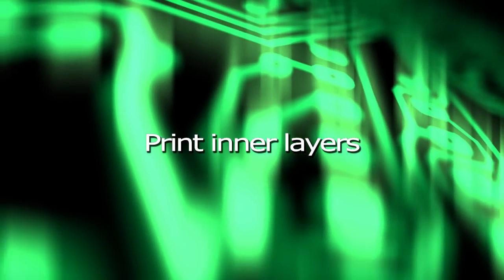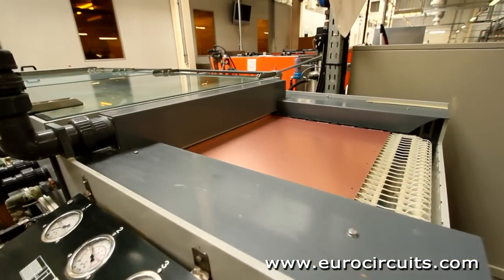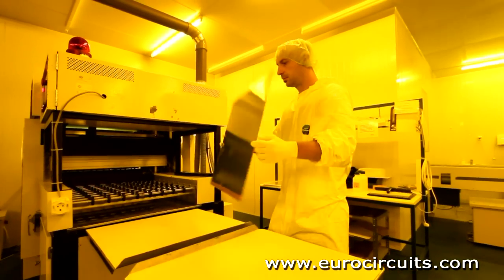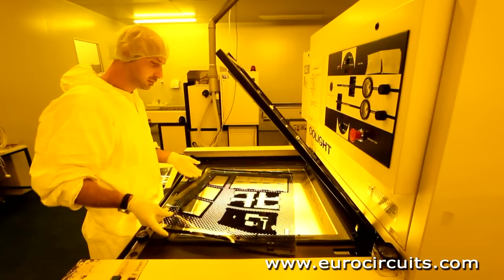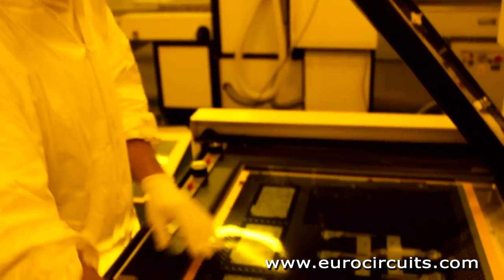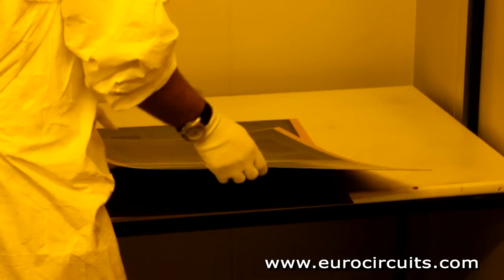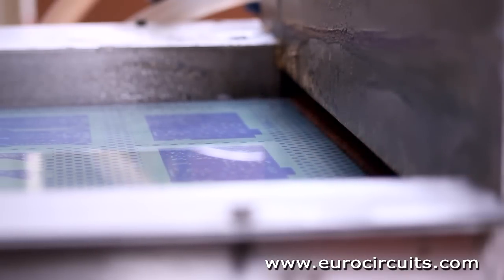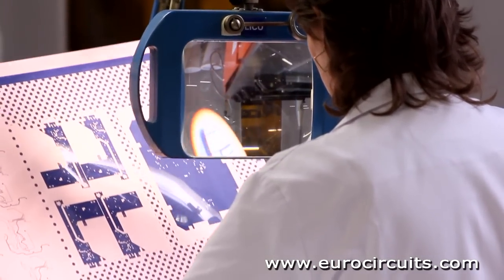Part 4 - Print inner layers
To produce the inner layers of our multilayer PCB, we start with a panel of laminate.  Laminate is an epoxy resin and glass-fibre core with copper foil pre-bonded onto each side.
The first step is to clean the copper.
We print the panels in a clean room to make sure that no dust gets onto the surface where it could cause a short or open circuit on the finished PCB.
The cleaned panel is coated with a layer of photosensitive film, the photoresist.